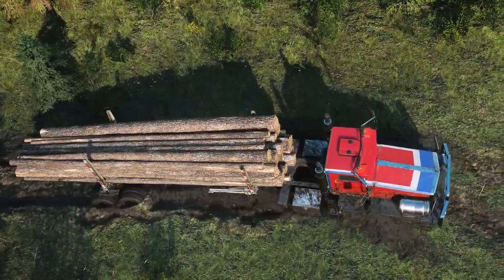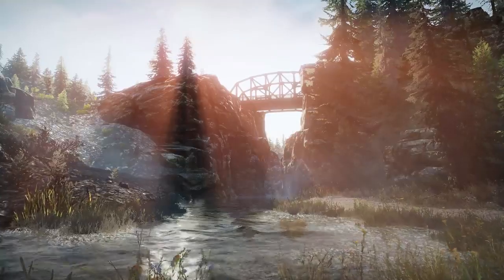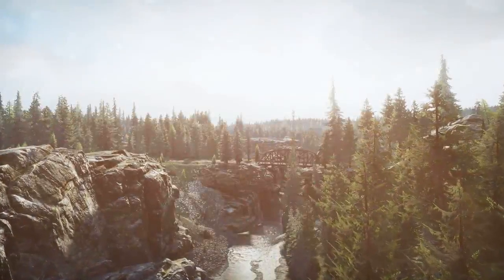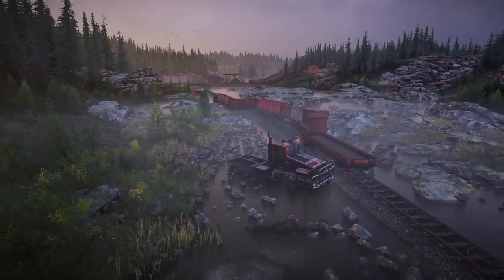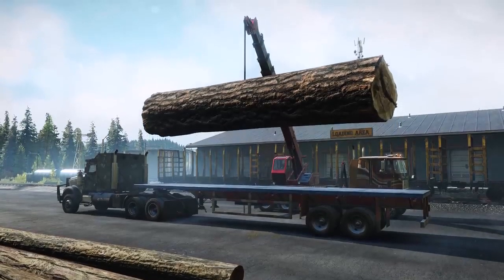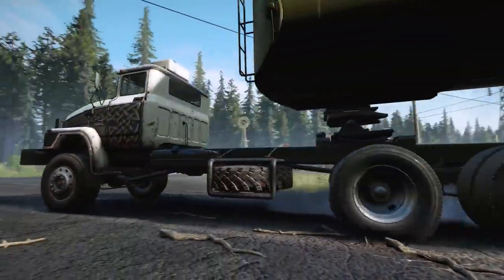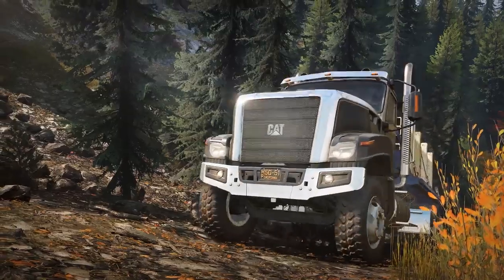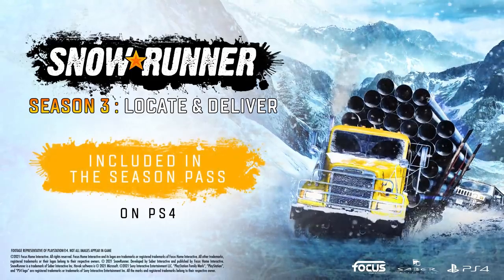SnowRunner | Season 3 | PS4